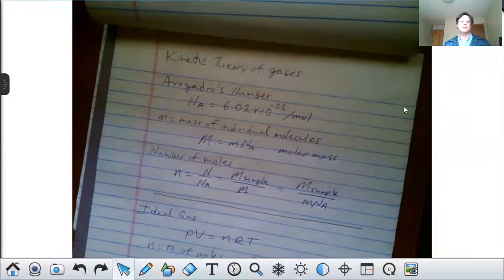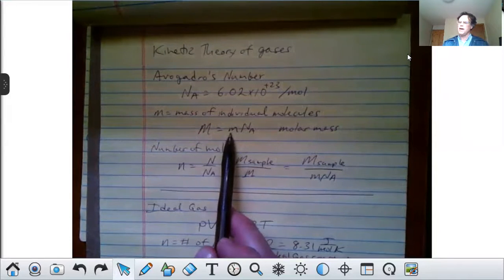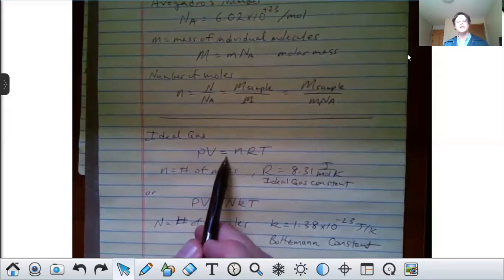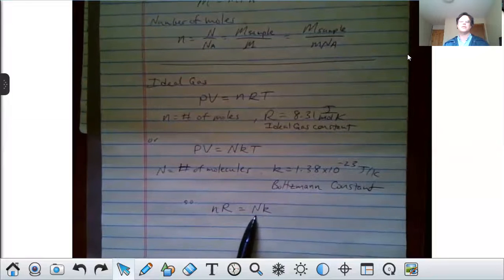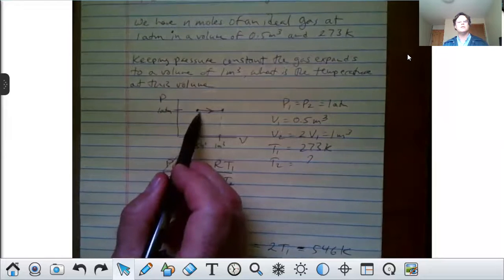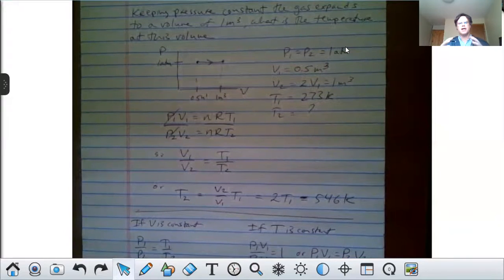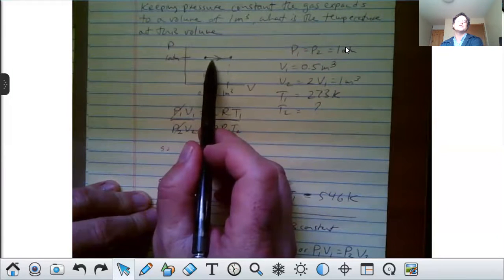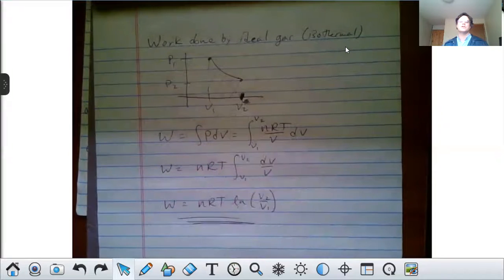Ch19a Ideal Gas